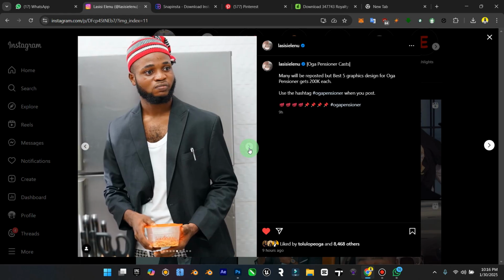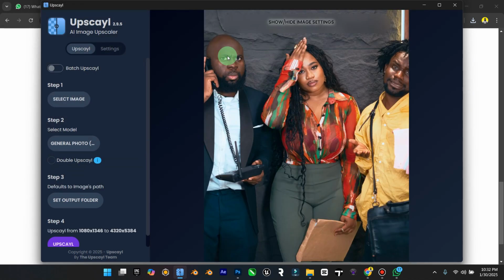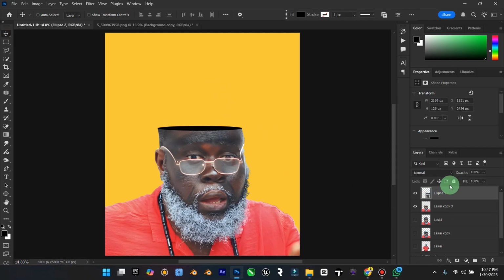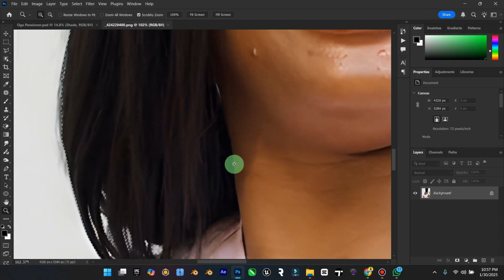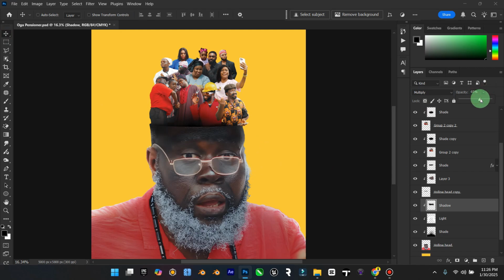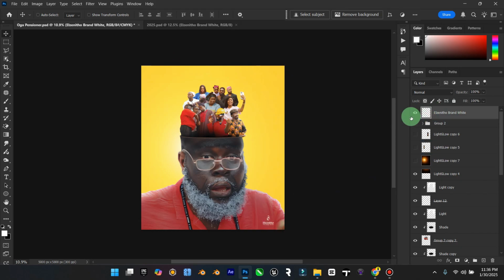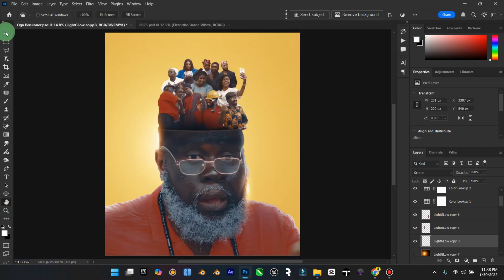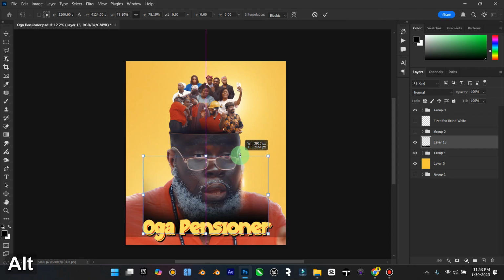Creating The Oga Pensioner Series Poster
In this video, I take you through the creative process behind designing The Oga Pensioner Series poster. From concept to final touches, watch as I bring this design to life using Adobe Photoshop.

🔹 What You'll Learn:
✅ Poster design techniques & layout
✅ How to use color & typography effectively
✅ Creative composition tips for impactful visuals

Whether you're a graphic designer, an art enthusiast, or just curious about the process, this video is packed with insights to help improve your design skills!

💬 Drop a comment if you have any questions or suggestions!